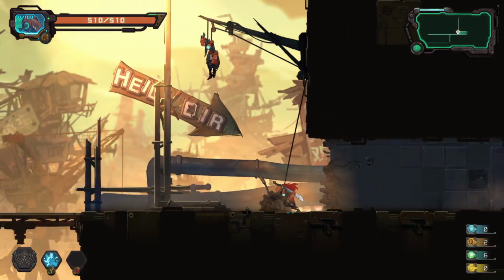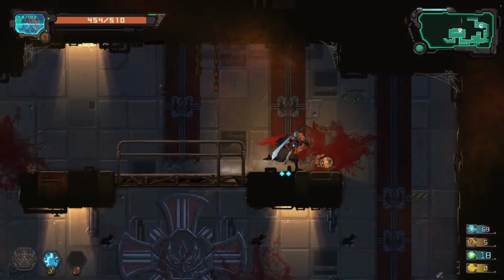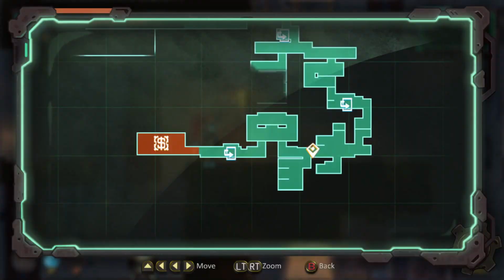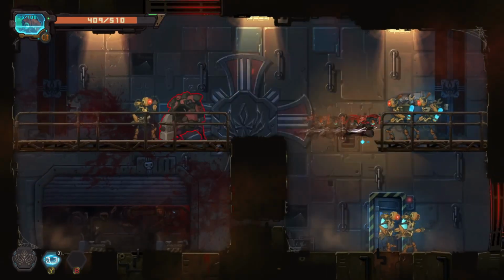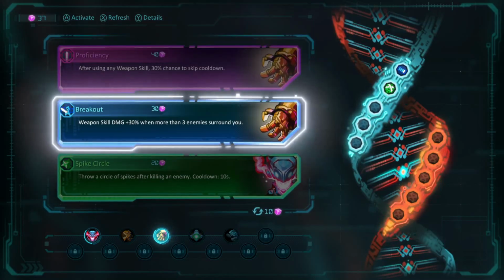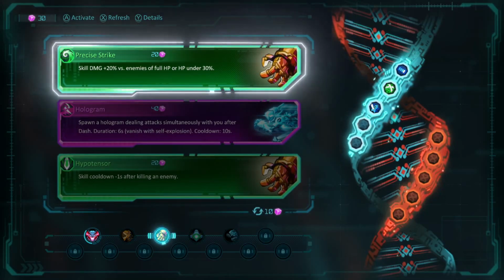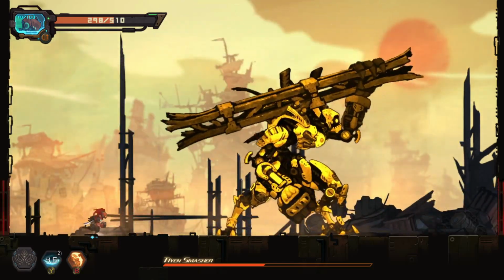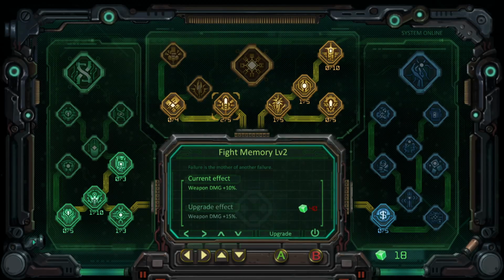MECHA DEAD CELLS?! Fast Paced Sidescrolling Action Roguelike Has Promise! | Oblivion Override Demo